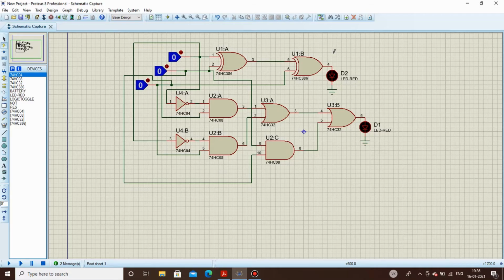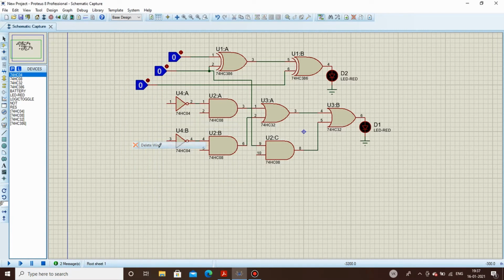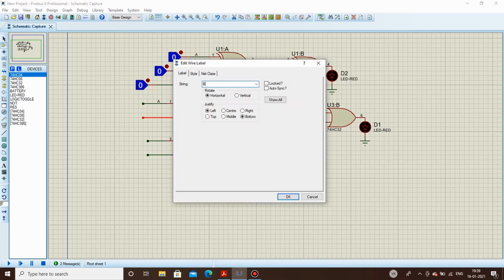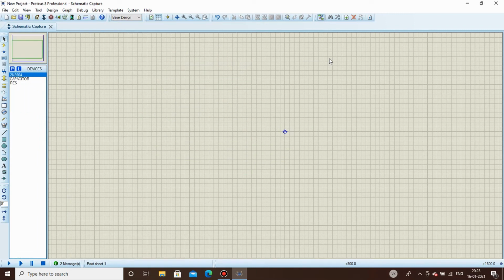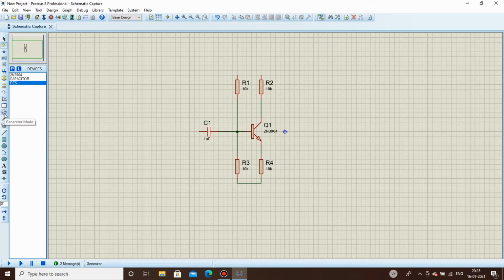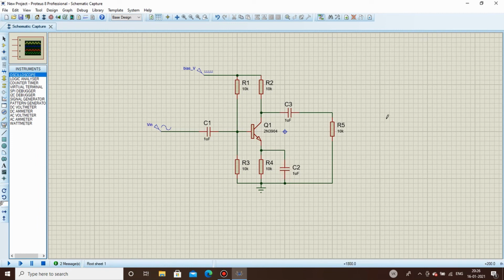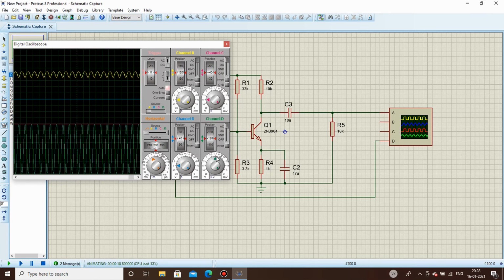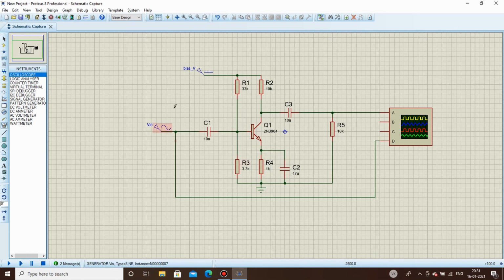Proteus 8.9 tutorial 3- Wire label mode , generators and oscilloscope for analyzing i/o graphs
In this video, I have explained wire label mode in depth by using a full subtractor circuit .
Simulation of more complicated circuits will start from next video onwards.